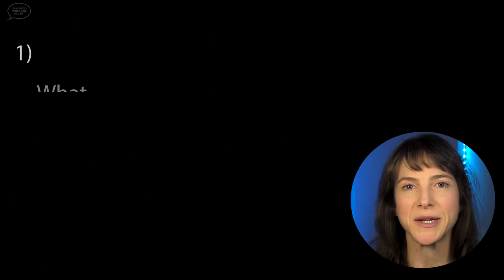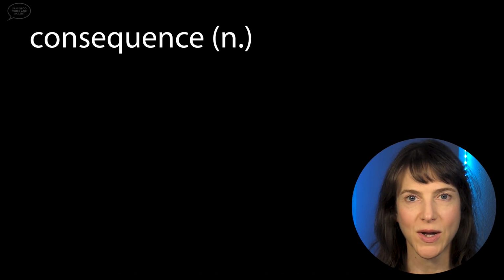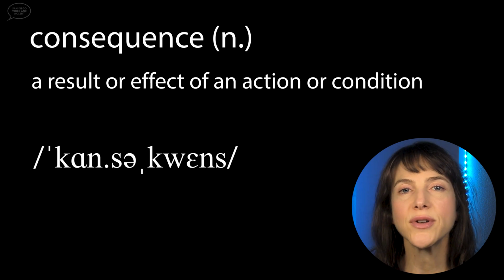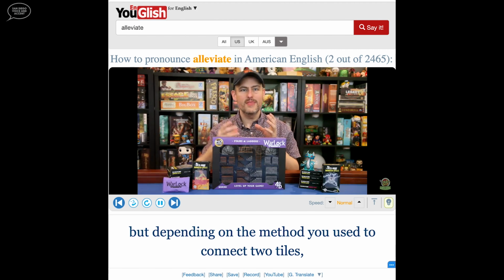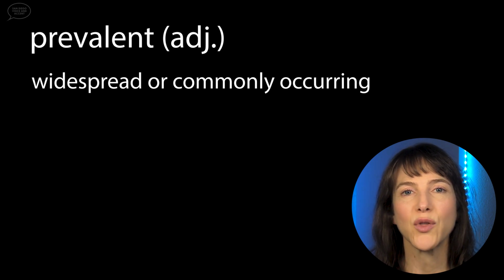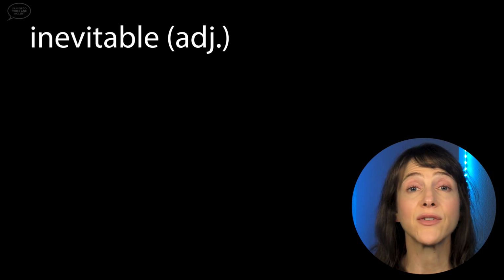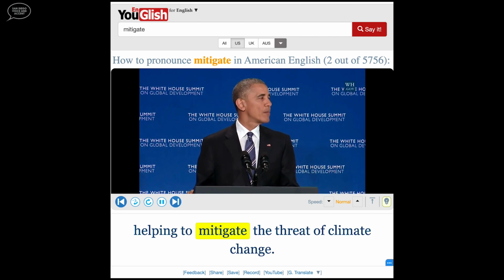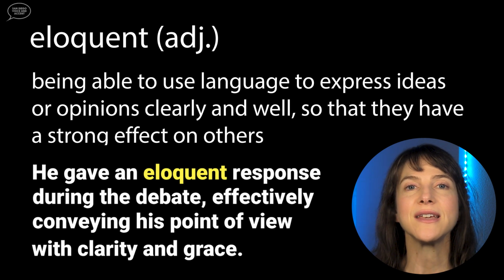Essential English Vocabulary | 60-Minutes of Vocabulary Training | Improve your English Vocabulary!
Do you have excellent English vocabulary skills? Test yourself on these 12 essential vocabulary words to find out!

In this video, you’ll learn 12 essential vocabulary words that all highly-proficient and skilled speakers of English must know. You’ll learn:

- the definition of the word
- example sentences using each word
- the pronunciation of each word with the IPA
- examples of how to use this word in a conversation

Test your knowledge of advanced English vocabulary with this 60-minute lesson!
00:00 Introduction
1:00 Quiz Questions
2:59 Ambiguous
7:13 Consequence
11:47 Cohesive
16:11 Substantiate
20:17 Alleviate
24:33 Nuance
28:50 Prevalent
33:08 Diligent
37:48 Inevitable
42:03 Mitigate
46:40 Sophisticated
51:43 Eloquent
56:15 Wrap-up; All 12 words
56:59 Advanced English Training: English Pro
57:33 Free Training: Guidebook
58:00 Thank you, Subscribe, Comment

Train with me for free! Enroll in my free English pronunciation course called English Pro Lite, where you'll learn the highlights of the American accent, including the top vowels, consonants, syllable stress patterns, rhythm and reductions, and linking that every speaker should know. PLUS: Your enrollment includes my Guidebook to the Sounds of American English, which is a must-have tool for anyone looking to boost their pronunciation skills!

- FREE PRONUNCIATION COURSE: English Pro Lite, where you'll learn the highlights of the American accent for free!